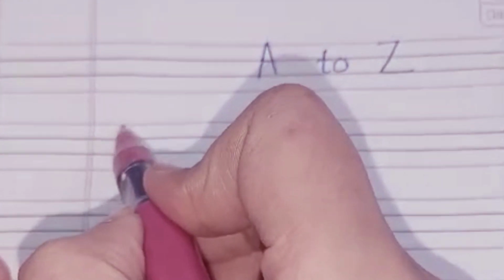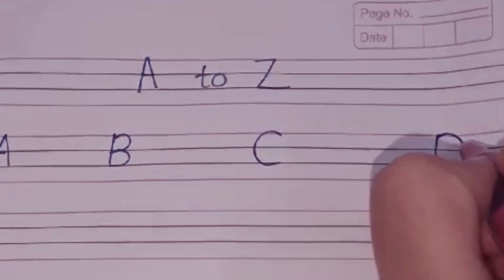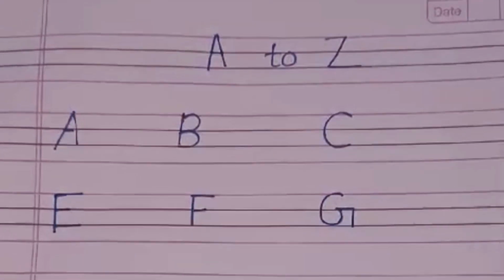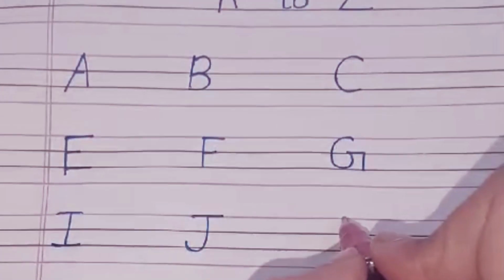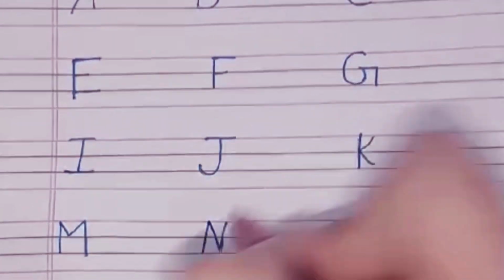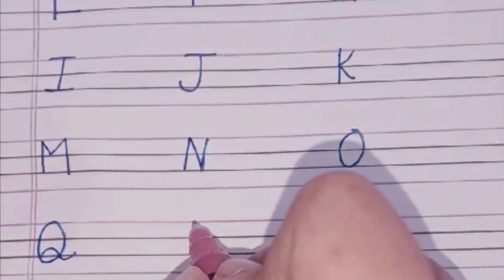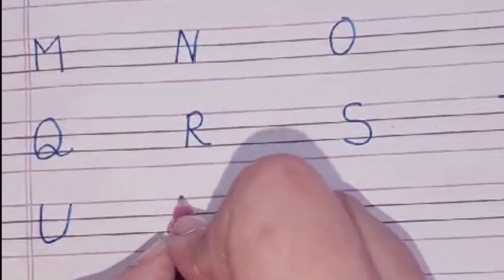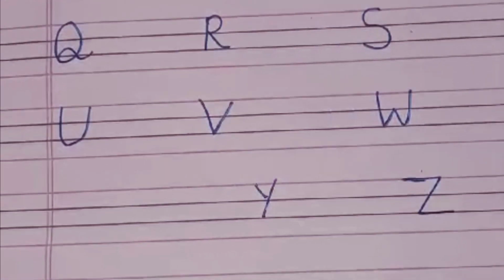Learn How to Write Big Alphabets | Fun Writing Practice for Kids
Join us in this fun and easy learning video where kids can discover how to write big alphabets from A to Z! We'll guide you step-by-step, showing the correct strokes to form each letter. This video is perfect for young learners who are just starting to practice writing uppercase letters. Let's make learning to write a fun adventure! Don’t forget to grab your pencil and paper and follow along!
Hello, this channel is for children. Here I have uploaded interesting material for children to learn with enjoyment.
नमस्कार, यह चैनल बच्चों के लिए है। यहां मैंने बच्चों के आनंद के साथ सीखने के लिए दिलचस्प सामग्री अपलोड की है।